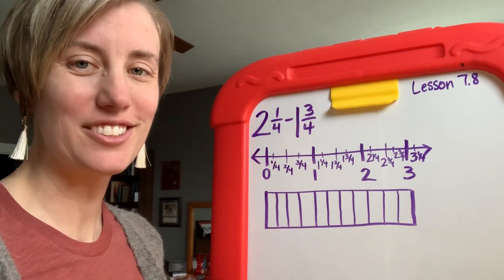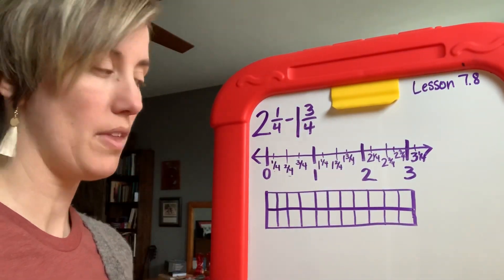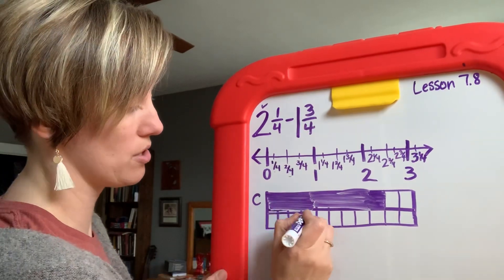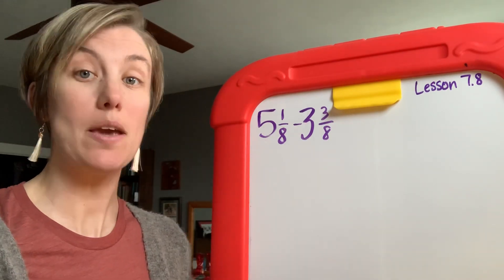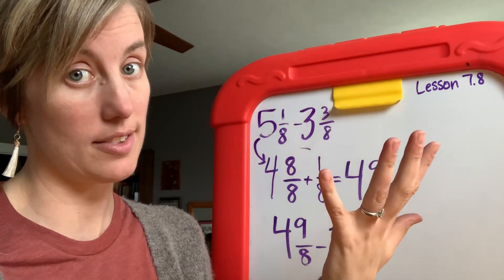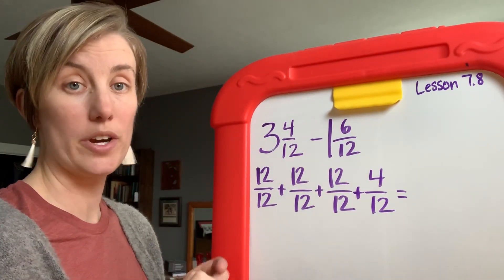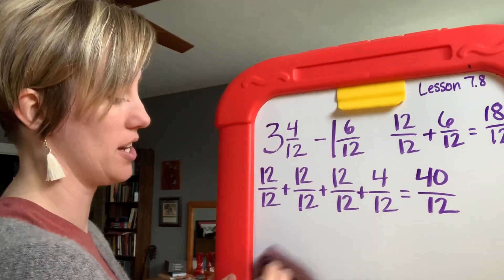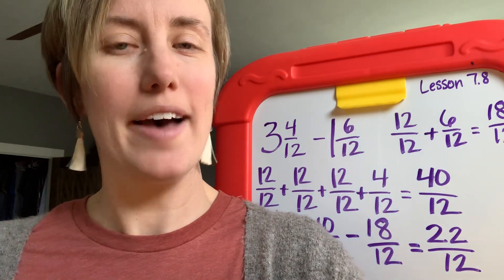Go Math Lesson 7.8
This video reviews with students the 3 strategies Go Math teaches in regards to subtracting mixed numbers when needing to rename.